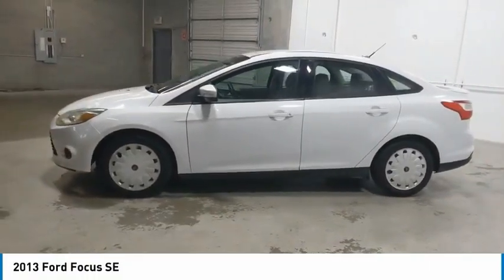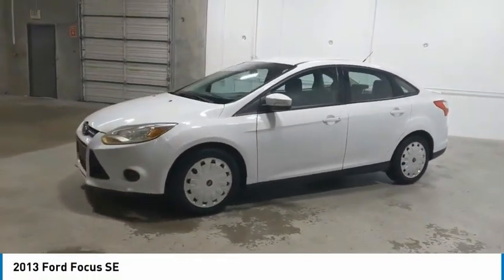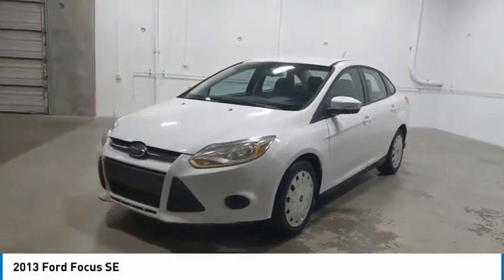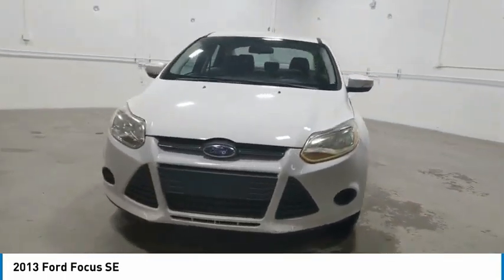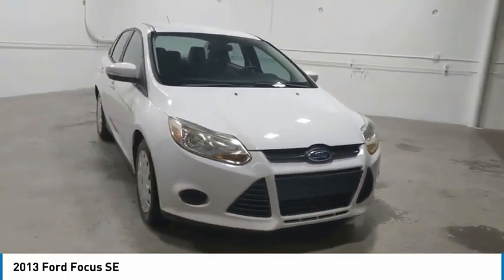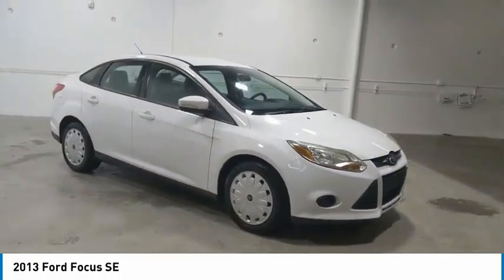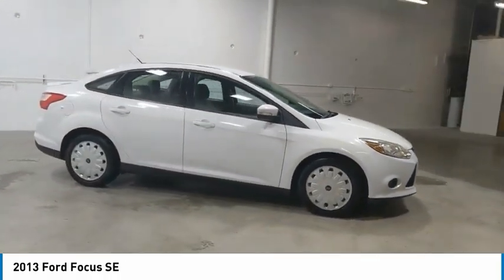2013 Ford Focus Live DL321661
2013 Ford Focus SE

Recent Arrival! Edwards Chevrolet 280 is Proud to offer you this Exceptional 2013 Ford Focus, Appointed with the SE Trim and is finished in White over Cloth inside. Highlight features include And it is ready for your consideration today!brbrbrOdometer is 19791 miles below market average!brbrbrAwards:br  * Car and Driver 10 Best Cars   * 2013 IIHS Top Safety Pick   * 2013 KBB.com 10 Coolest New Cars Under $18,000   * 2013 KBB.com Brand Image AwardsbrCar and Driver, January 2017.brbrEdwards Chevrolet-280 in Birmingham, AL, also serving Tuscaloosa, AL and Montgomery, AL is proud to be an automotive leader in our area. Since opening our doors, Edwards Chevrolet-280 has kept a firm commitment to our customers. We offer a wide selection of vehicles and hope to make the car buying process as quick and hassle free as possible PLUS Lower city taxes on purchases.